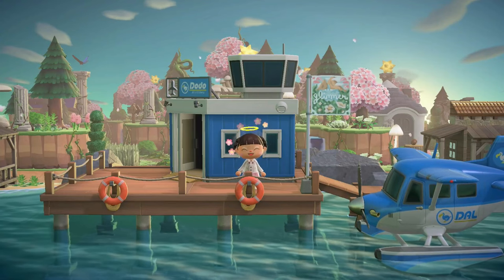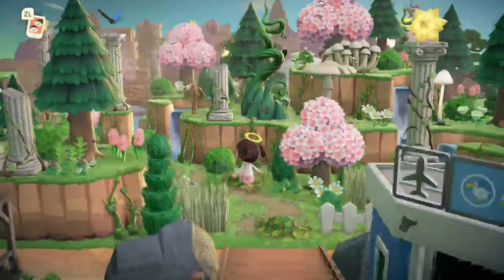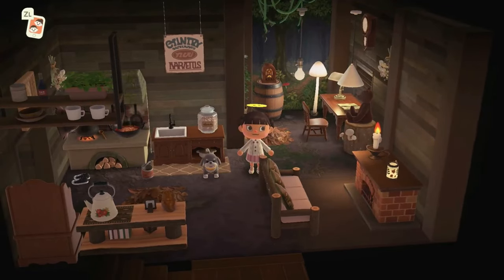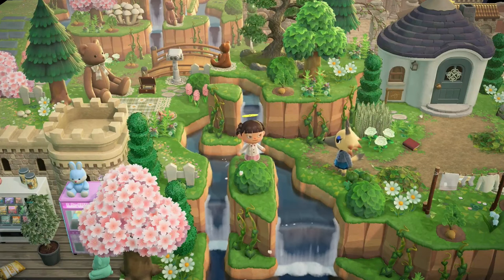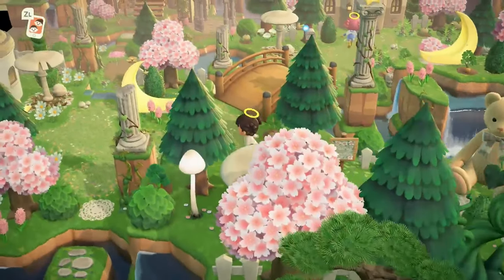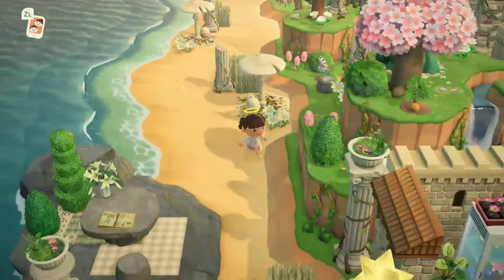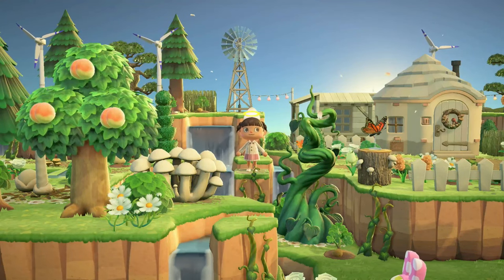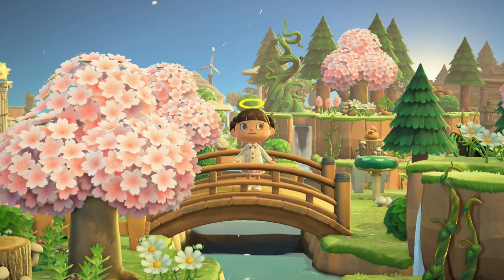ISLAND TOUR | Beautiful Heaven Inspired Fairy Core Island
You can follow Dekuu here!